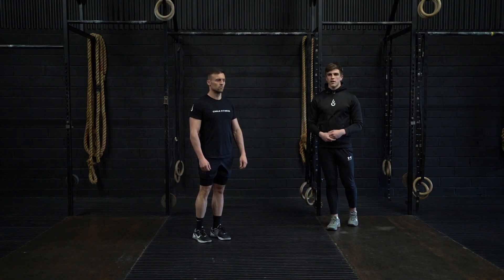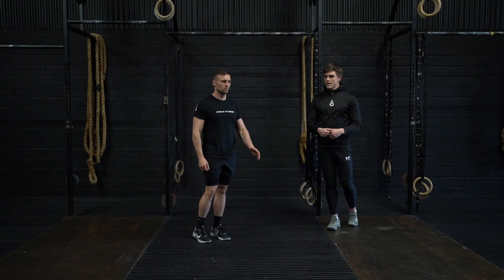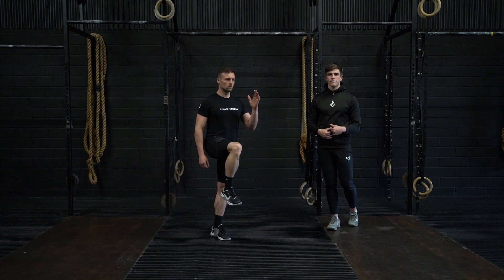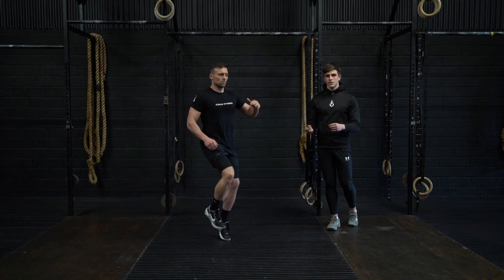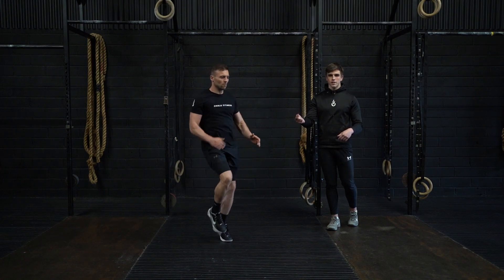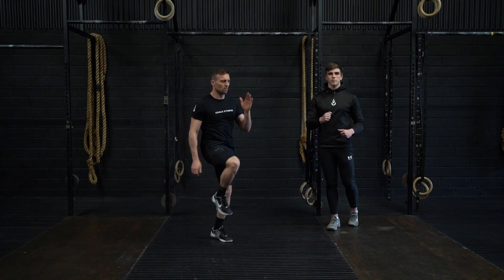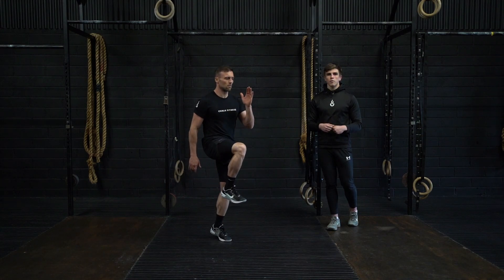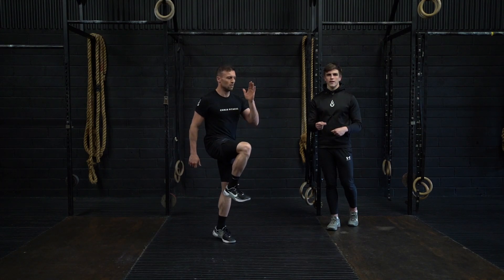Static A Skip